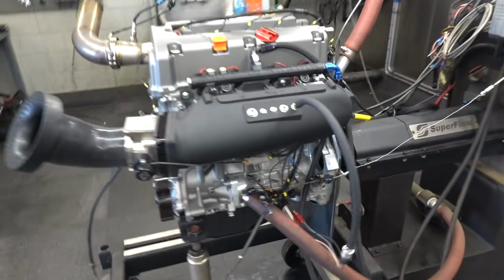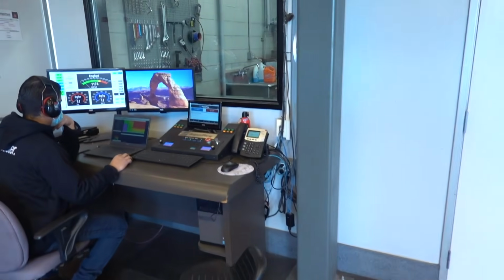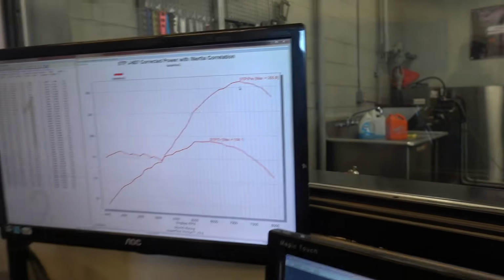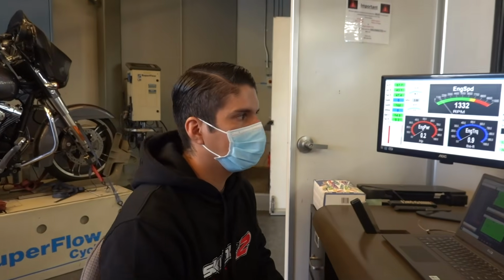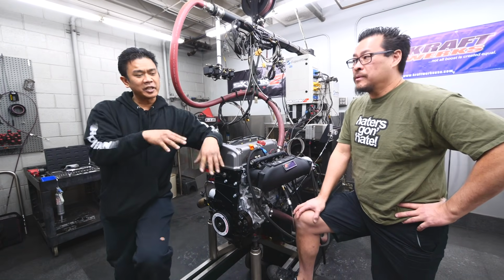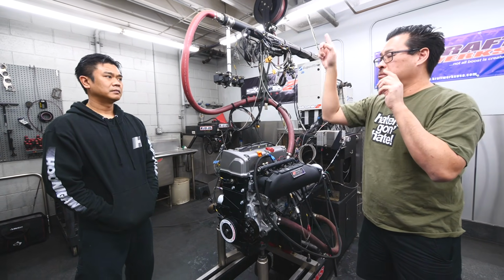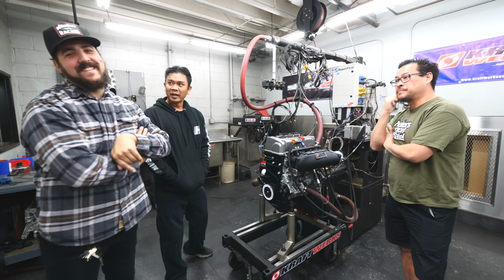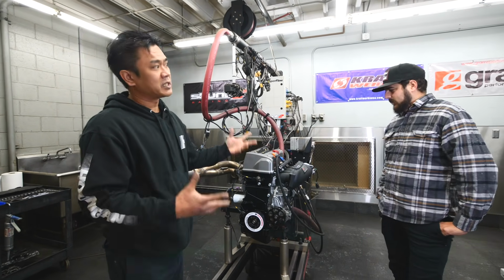Revving our Honda K24 to 10,000rpm, it Sounds INSANE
Holy crap. Suppy pretty much just built an F1 motor, except for Honda heads. Do we really have to give this thing away?? Yes. Yes we do. Because there’s already a lucky SOB of a winner named Morgan who’s taking this thing home. But that’s not stopping us from building another…

Viton Valve Seals
Bronze Valve Guides